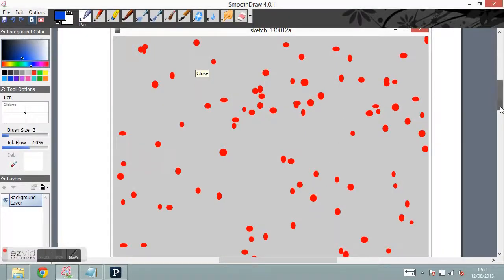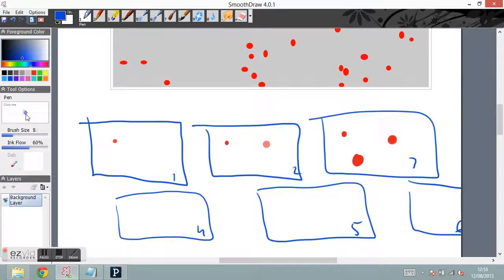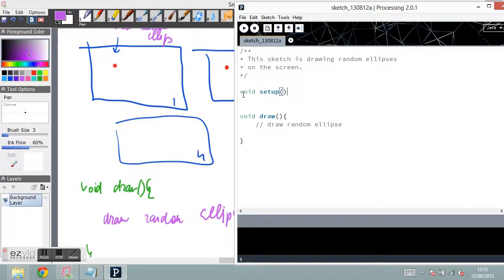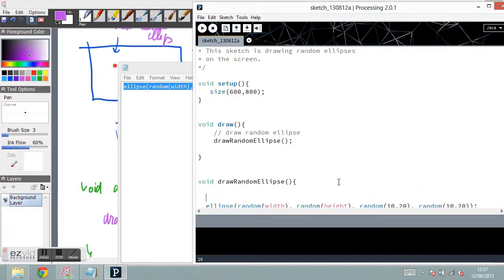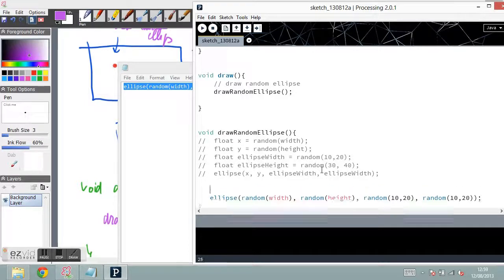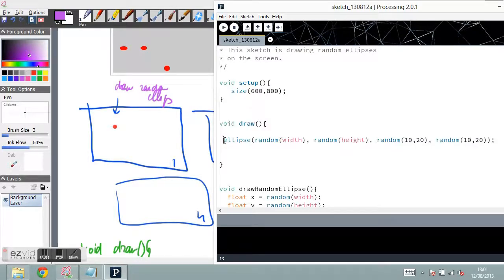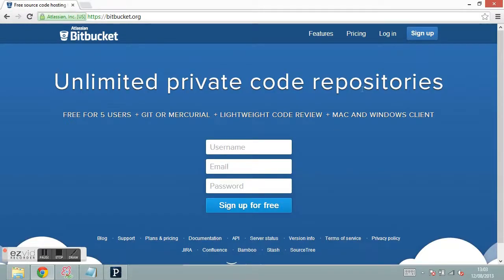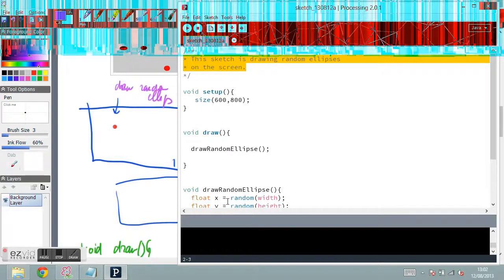how to put Processing sketch into git repository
This shows how to create a local repository for your sketch and how to push it later to the remote repository on bitbucket.com